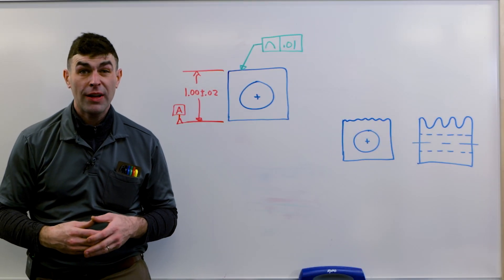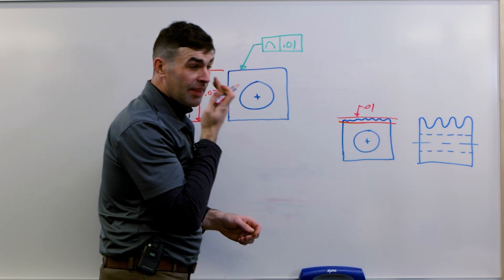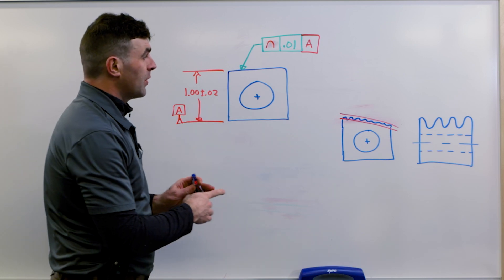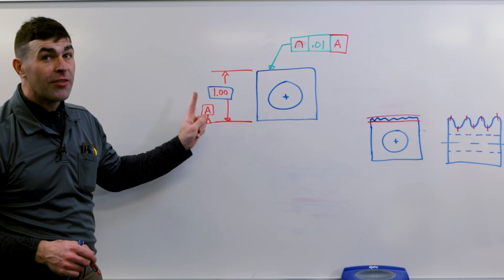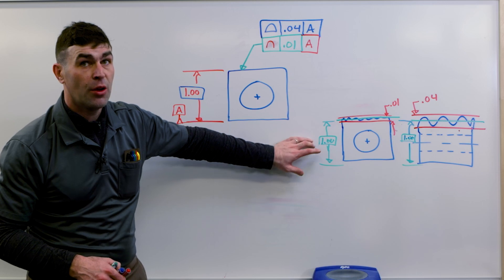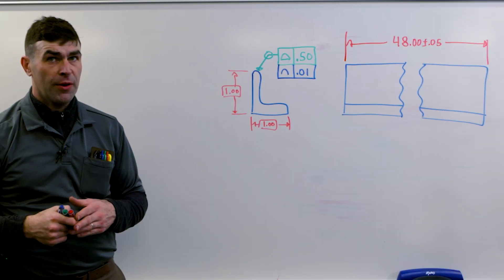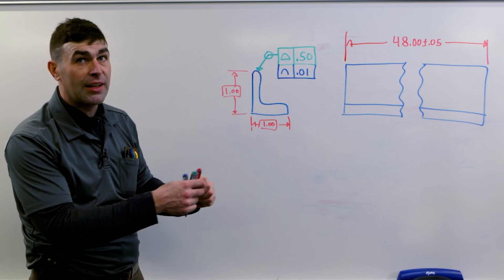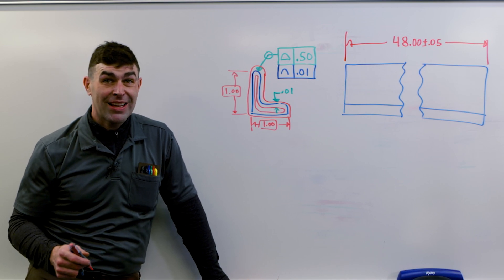GD&T Profile of a Line Might Be Useful In Some Situations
I discuss profile of a line.